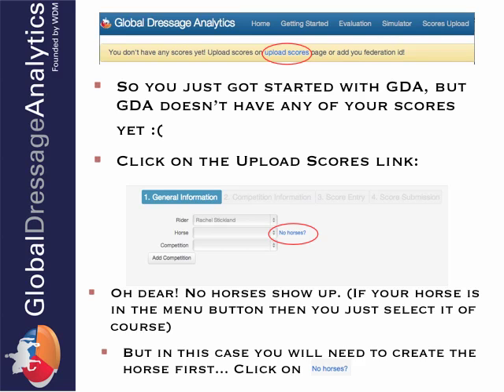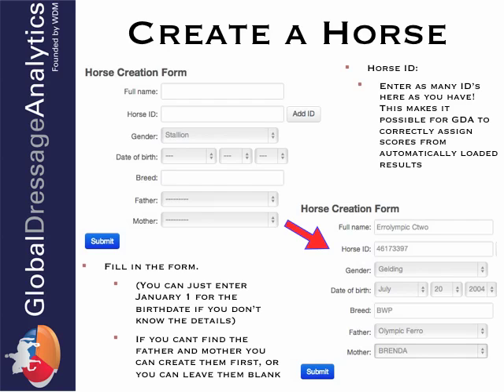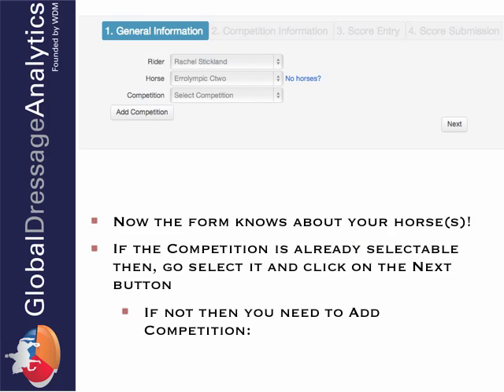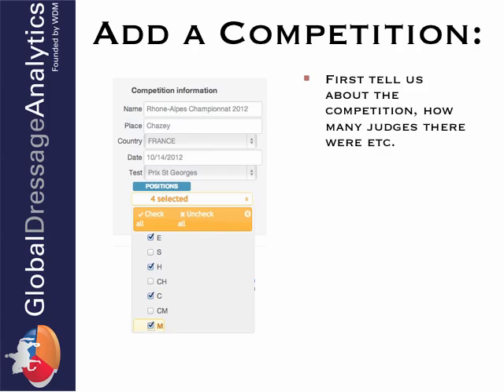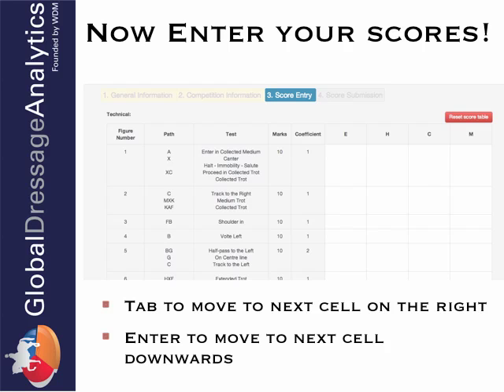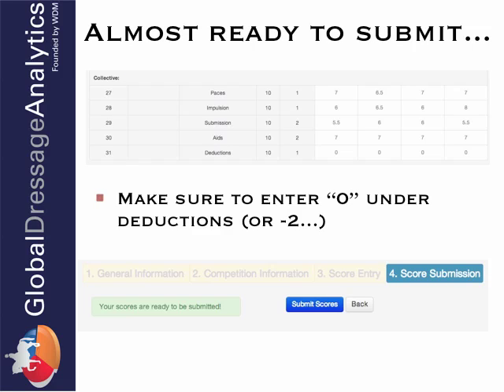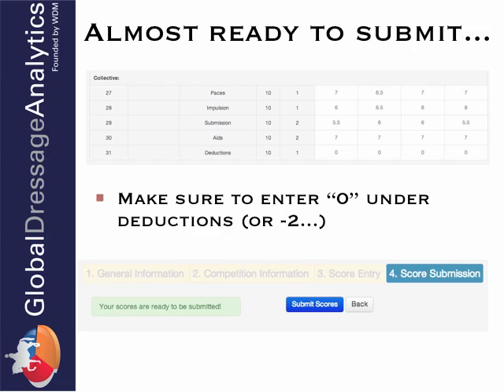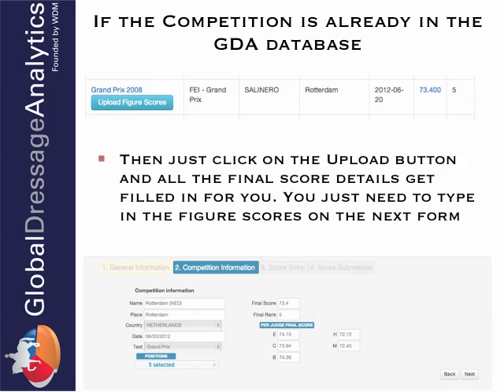Uploading Scores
Help File to iupload your scores to Global Dressage Analytics